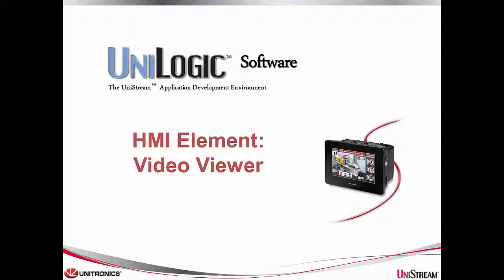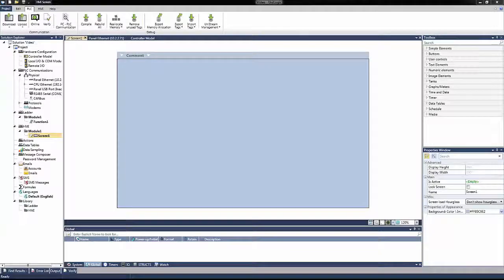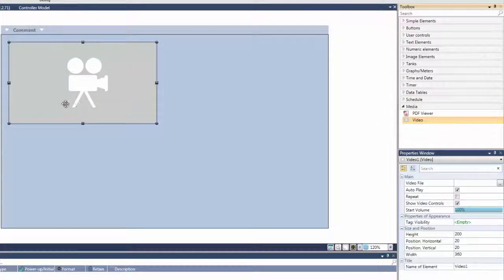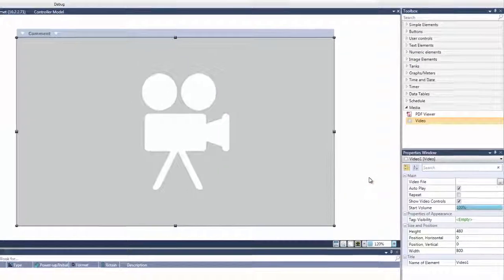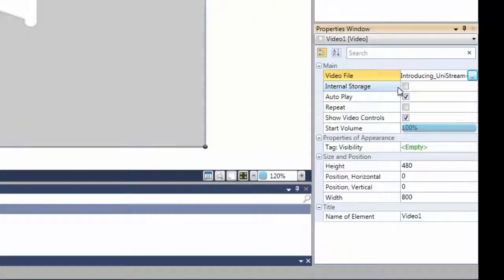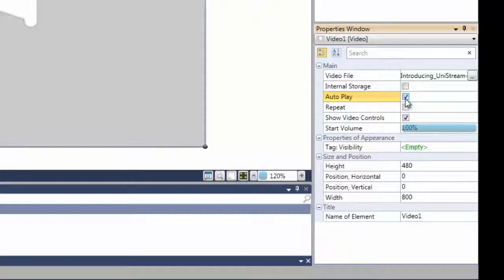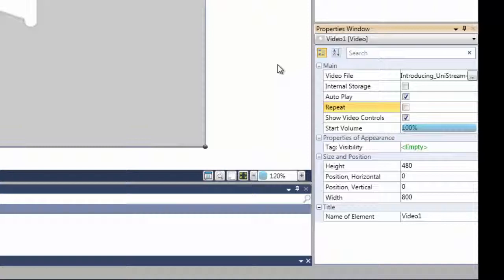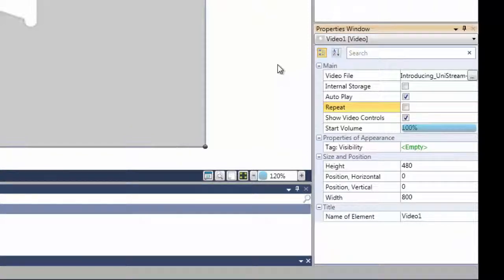UniLogic Tech Tidbits: Video Viewer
PLC Training Series for the UniStream line of Unitronics All-in-One PLC + HMI controllers.

UniLogic Tech Tidbits: Video Viewer is about an HMI widget for UniStream panels.
The widget allows you to display and control videos on the UniStream HMI panel.
To use it, drag and drop the widget from the media folder in the HMI toolbox and resize it as needed.
You can store videos in the PLC memory or the controller's SD card, and choose autoplay and repeat options.
The widget also offers video control options like start, stop, pause, and volume adjustments.